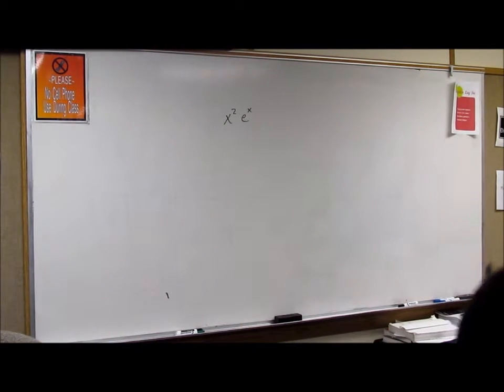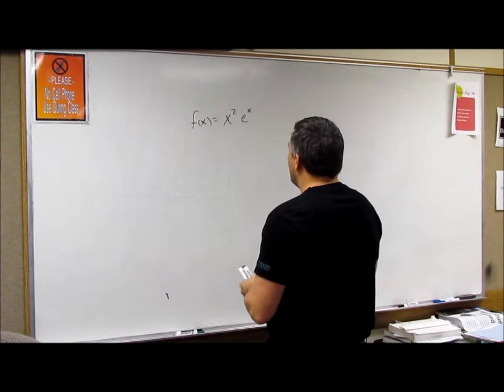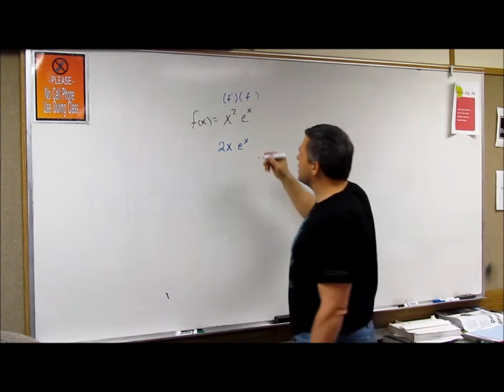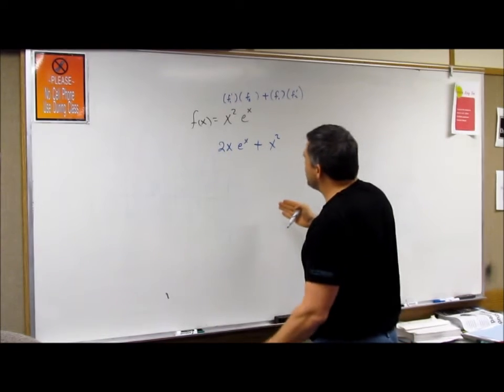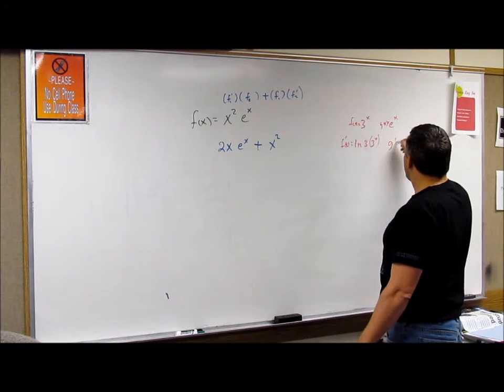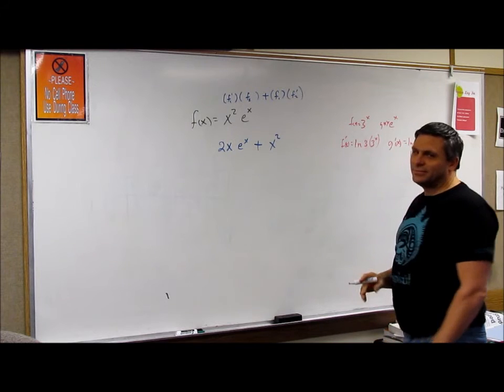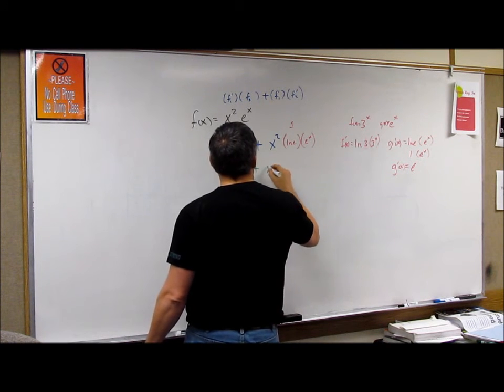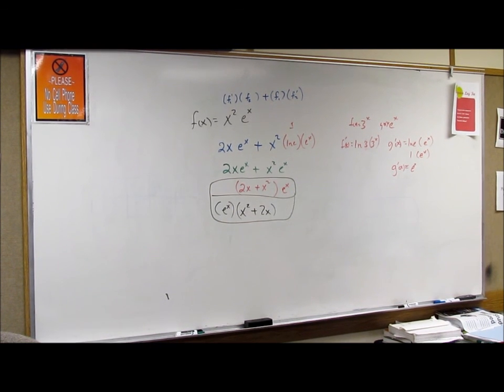Math 124 The Power Rule with the product rule